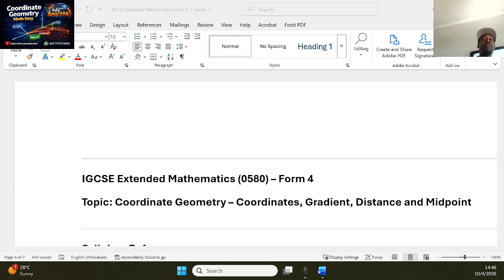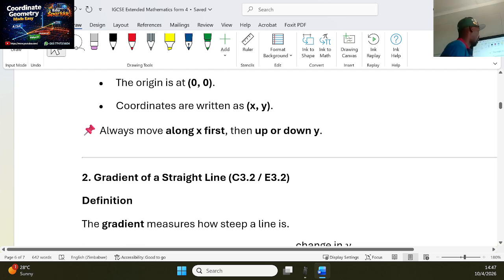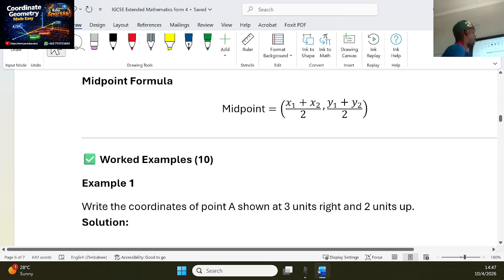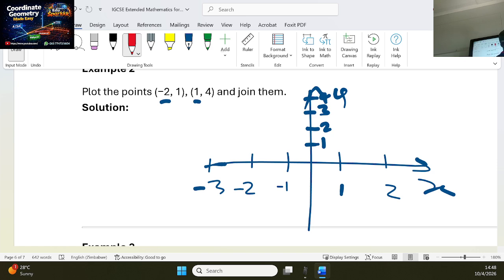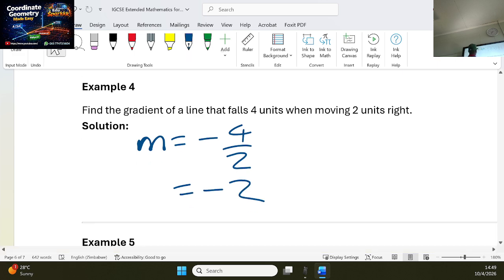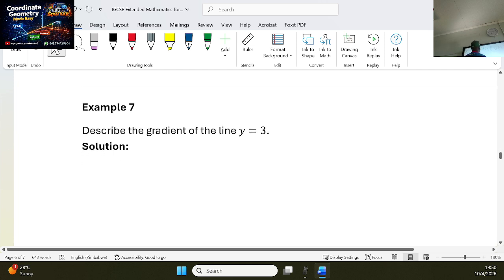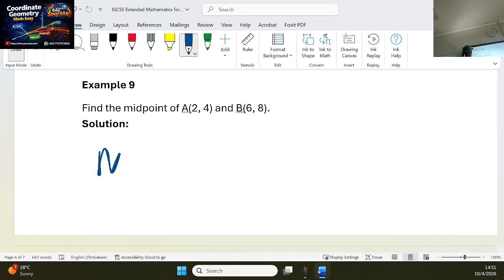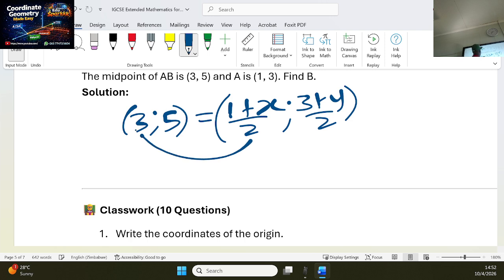IGCSE Extended Mathematics form 4 Coordinate Geometry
IGCSE Extended Mathematics – Coordinate Geometry (Form 4) 🎓
Learn gradients, equations, and points on the plane with Edu Sparkkk Maths & Computer Science, simplifying Cambridge Maths for exam success.